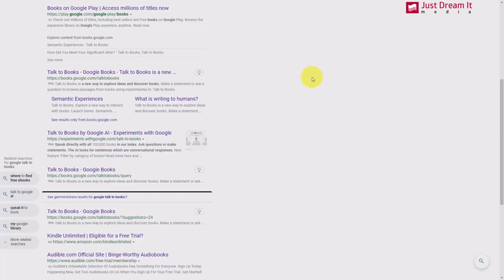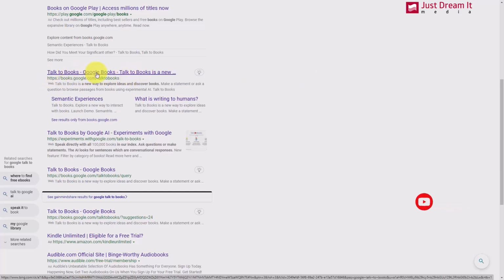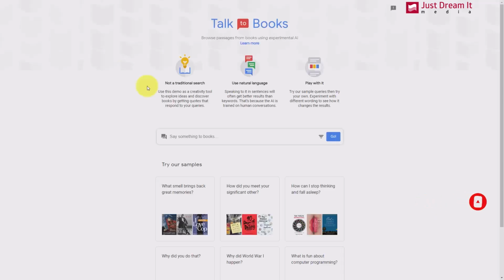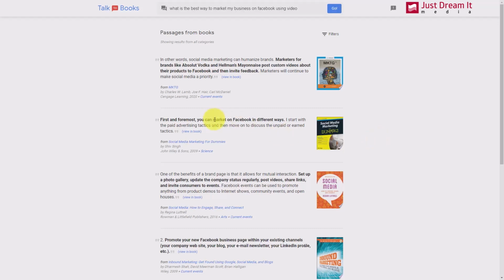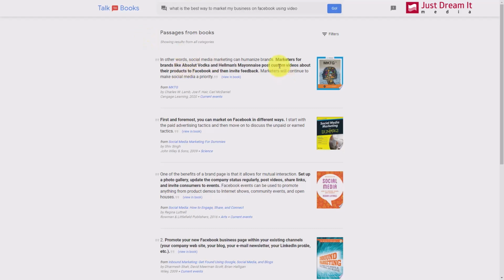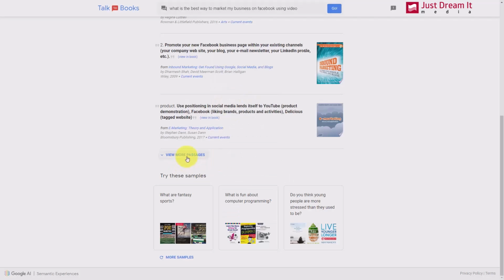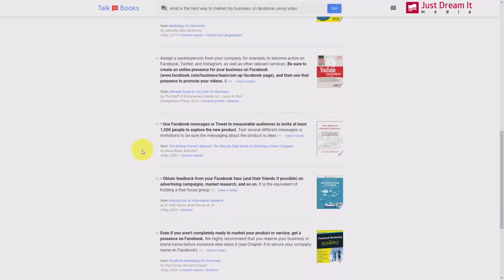ChatGPT Training Videos - Video 3: Google Talk To Books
There Are 20 ChatGPT Training Video's For Beginners. Enjoy This 100% Free ChatGPT Training.

ChatGPT Training Videos - Video 1: Introduction To ChatGPT

ChatGPT Training Videos - Video 2: ChatGPT Conversation Conventions

ChatGPT Training Videos - Video 4: ChatGPT Workaround for Up To Date Statistical Information

ChatGPT Training Videos - Video 5: Choosing a Sales Letter Framework

ChatGPT Training Videos - Video 6: ChatGPT - Ask for Image Prompts

ChatGPT Training Videos - Video 7: Canva Text to Image for ChatGPT Sales Presentation

ChatGPT Training Videos - Video 8: Use ChatGPT to Write Headlines and Sub Headlines

ChatGPT Training Videos - Video 9: ChatGPT Thank You Page Script

ChatGPT Training Videos - Video 10: Launch E-Mails to Customers

ChatGPT Training Videos - Video 12: ChatGPT Script for a Sales Video

ChatGPT Training Videos - Video 13: AI with PowerPoint Presentation Coach

ChatGPT Training Videos - Video 14: AI with PowerPoint -Design and Accessibility

ChatGPT Training Videos - Video 15: ChatGPT - Write a Welcome E-Mail

ChatGPT Training Videos - Video 16: ChatGPT Suggests a Layout and Order for the Sales Page

ChatGPT Training Videos - Video 17: ChatGPT Suggests Colors and Background For the Sales Page Layout

ChatGPT Training Videos - Video 19: ChatGPT Creates the Copy for the Opt-In Page

ChatGPT Training Videos - Video 20: ChatGPT - Creates the Opt-In E-Mail with Sales Message